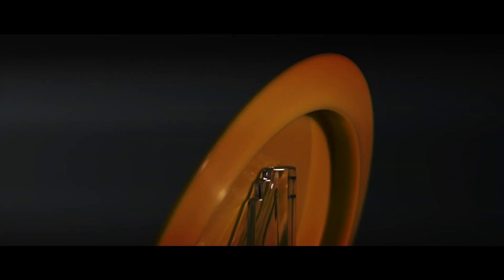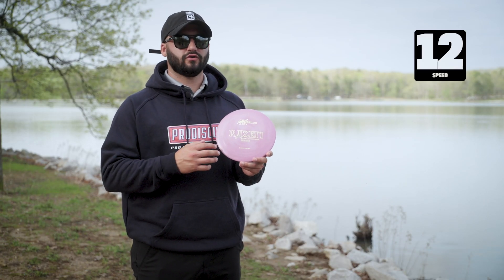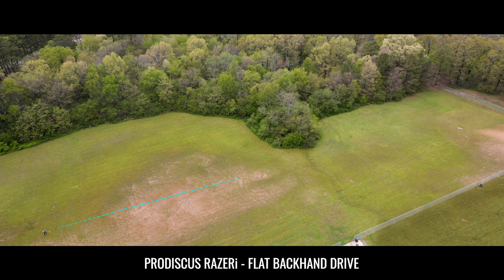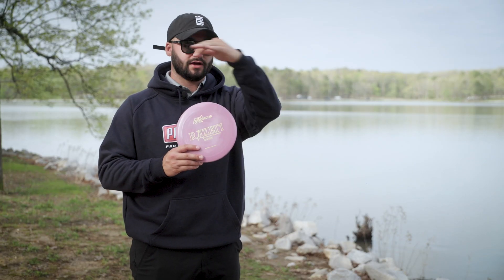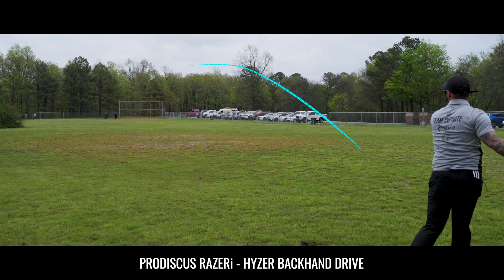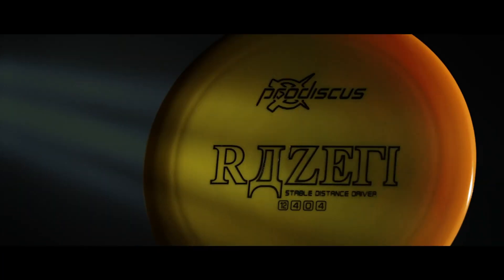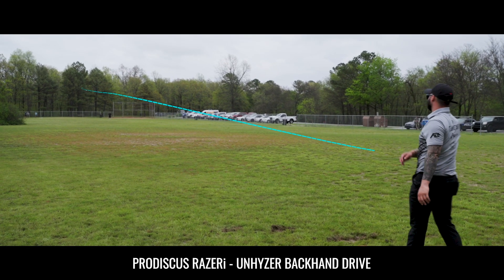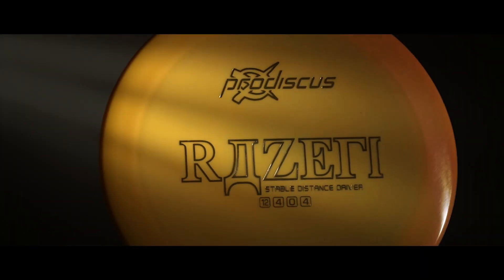Prodiscus RAZERi - Disc Golf Disc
Welcome! In this disc golf disc review video, disc golf pro player Drew Gibson introduces the Prodiscus RAZERi, an exceptional disc designed for reliability and distance on the course.

The Prodiscus RAZERi is a great choice for every disc golfer that wants to improve their game with trustworthiness.

Whether you're a professional disc golfer or a beginner looking to elevate your game, the Prodiscus RAZERi is a must-have in your disc golf arsenal. Its dependable performance, great feeling, and trusty distance will undoubtedly enhance your playing experience. Keep pushing forward with the RAZERi from Prodiscus – The first Finnish disc golf manufacturer!